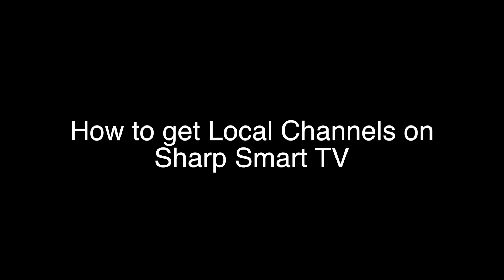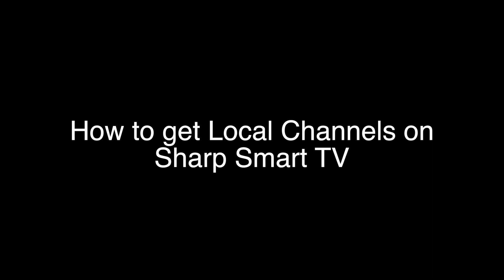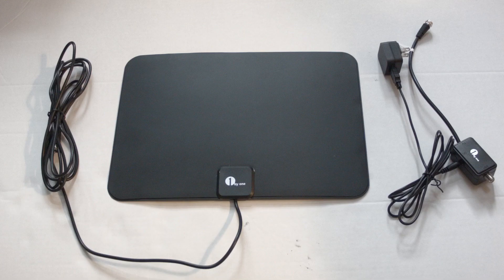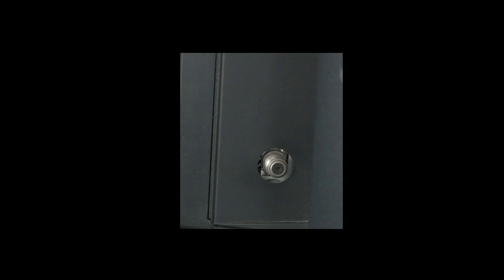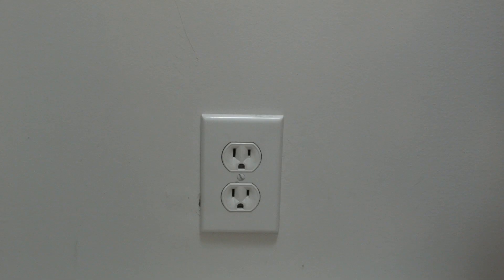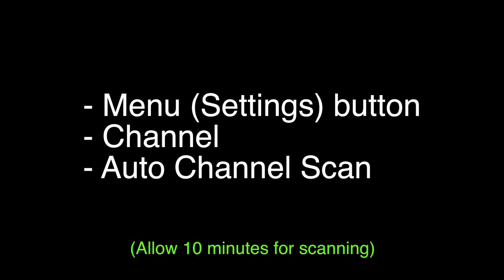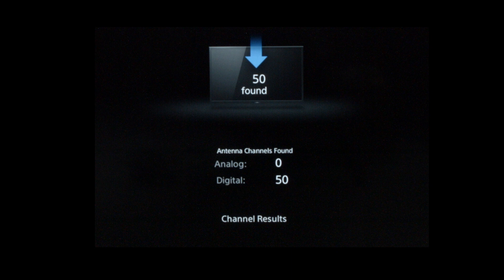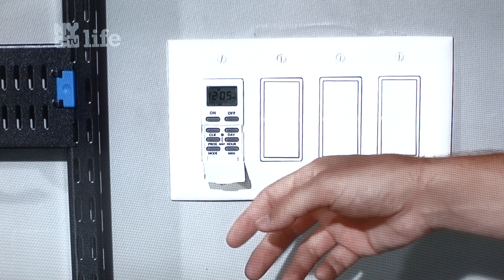How to get Local Channels on Sharp Smart TV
Free and Legal way to watch your local channels on a Sharp TV.